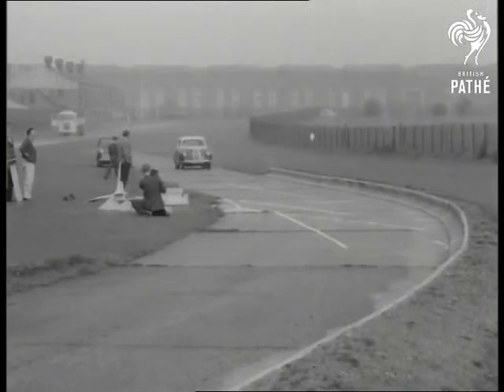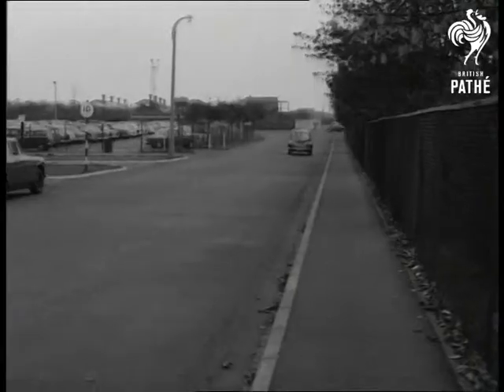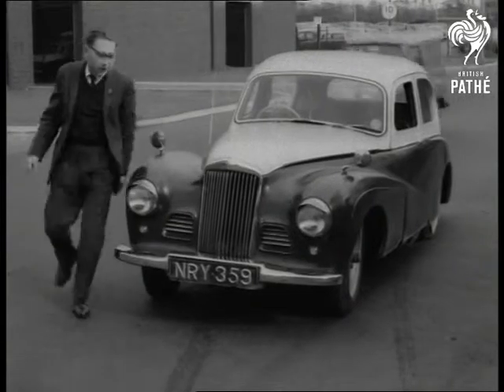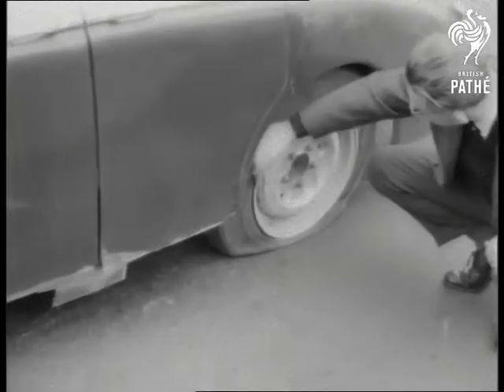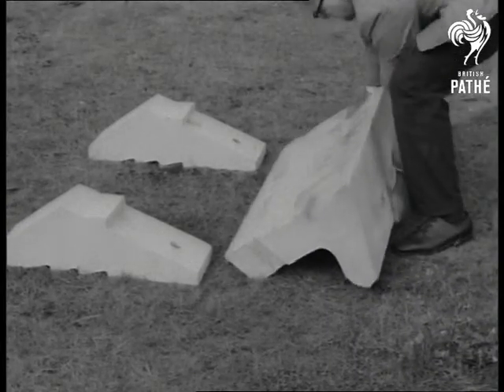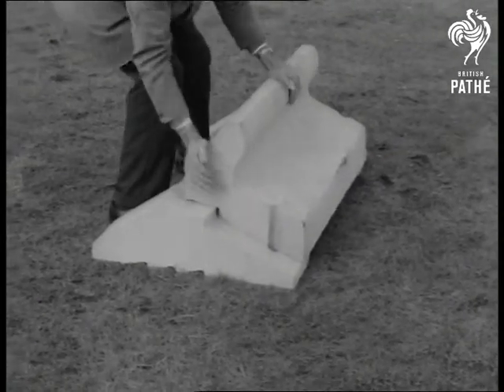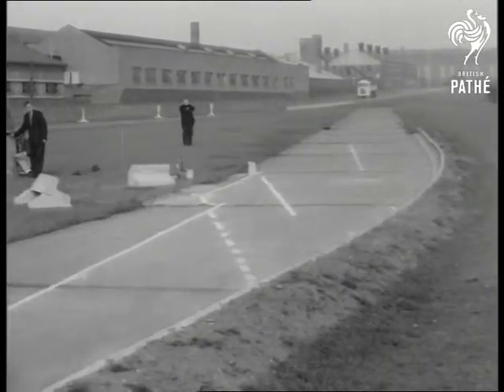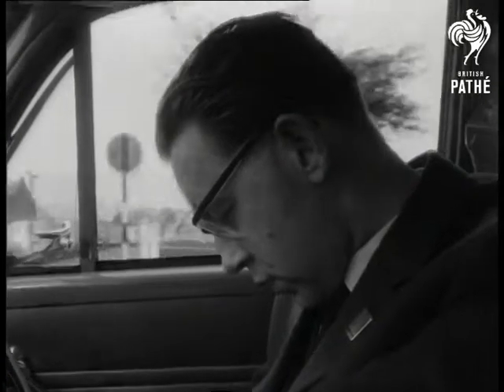Kerb Curbs Accidents (1963)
Castle Bromwich, Birmingham, West Midlands.

GV. Showing the section of safety kerb as a car nears it, hits the kerb and follows the line of the kerb around. SV. Cameraman. GV. Street with normal kerb, car comes towards camera, hits the kerb and veers into the middle of the road. CU. Man with camera. GV. Same stretch of road, another car comes towards camera, goes up the kerb, the rear near side tyre blows, the car skids across the road and comes to a halt just in front of the camera. SV. Driver gets out of car and walks around to look at the blown tyre. SCU. The man looking at the tyre, a large tear is seen. SCU. Parts of the new type kerb being assembled. CU. Section of the kerb. GV. Car nearing the station of safety kerb, has to swerve to miss something and turns into the kerb at an angle of about 45 degrees. The front wheel hits the kerb, the kerb straightens the car out and it continues on its way. SCU. Man watching. GV. Car coming towards camera. CU. Interior, driver nodding off to sleep, the car shakes as it hits the kerb. TS. From the car, as it follows the line of the kerb. GV. The car continuing along the line of the kerb and slowing down.
 FILM ID:1776.19